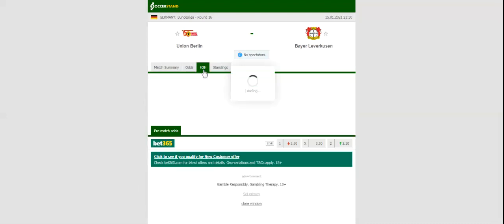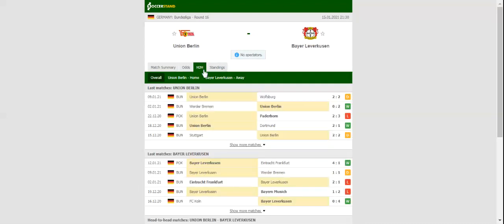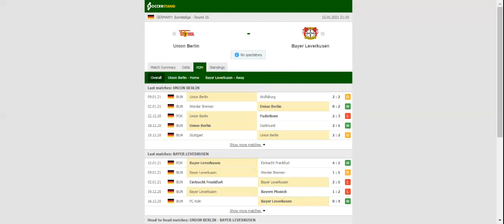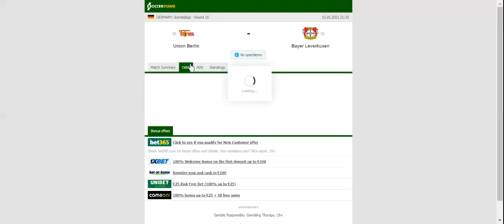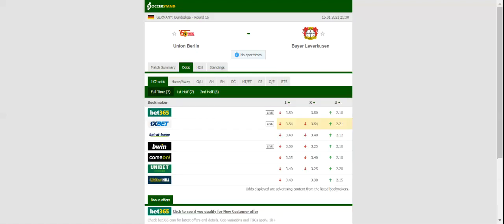UNION BERLIN VS BAYER LEVERKUSEN PREDICTION & BETTING TIPS - 15/01/2021